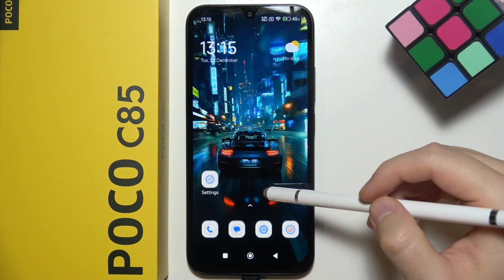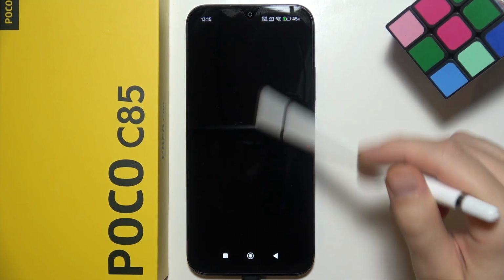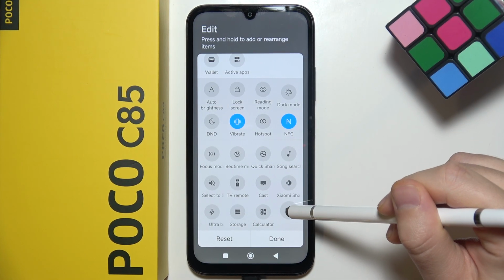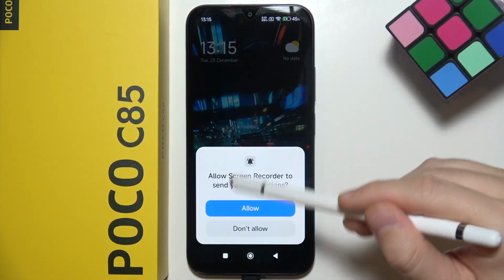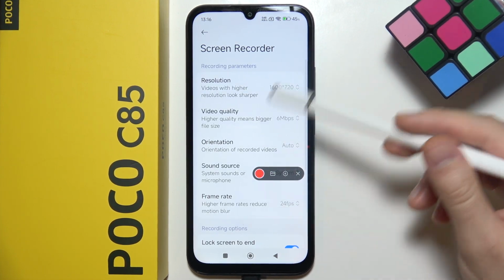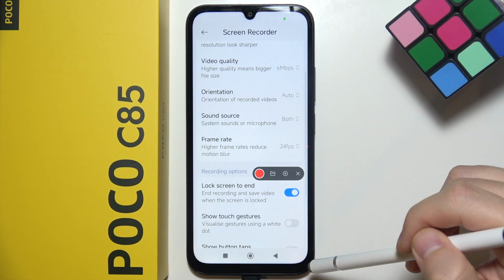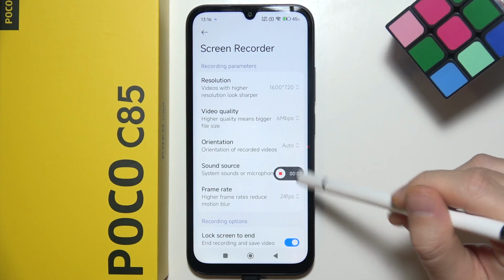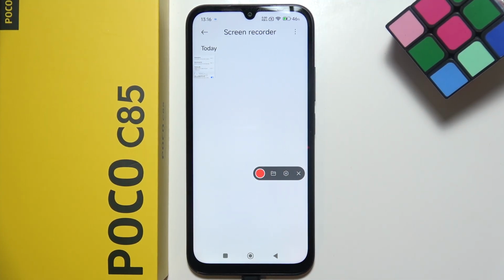Poco C85: How to Record Screen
In this video, I will show you how to record the screen on the Poco C85. Screen recording lets you capture videos of apps, gameplay, or tutorials directly on the Poco C85. The guide explains starting and managing screen recordings with a simple, step-by-step walkthrough.